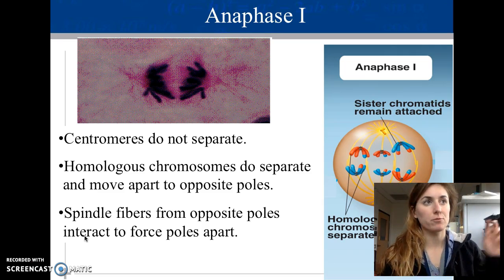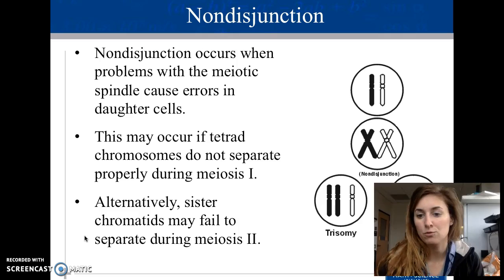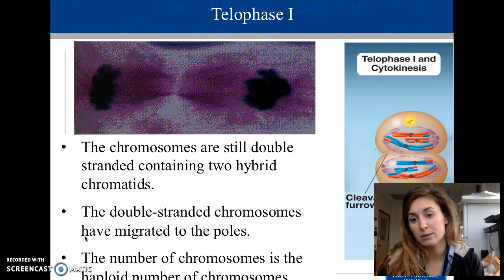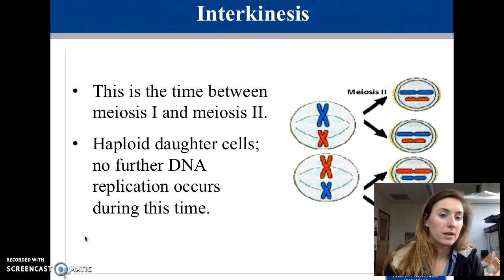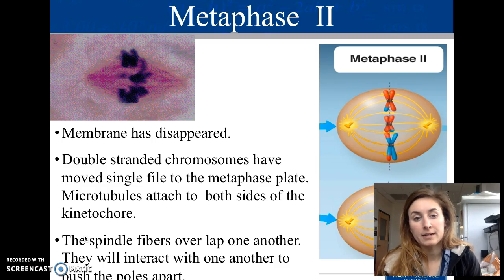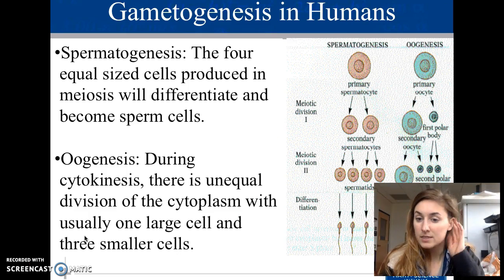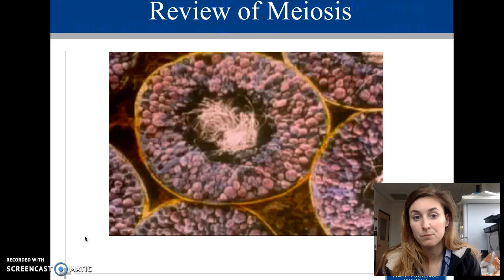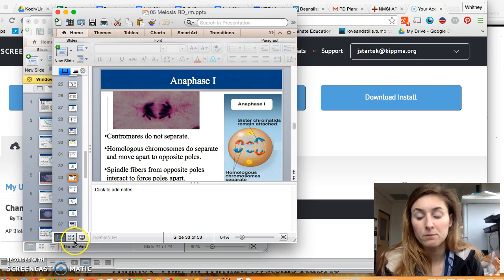Meiosis Part II